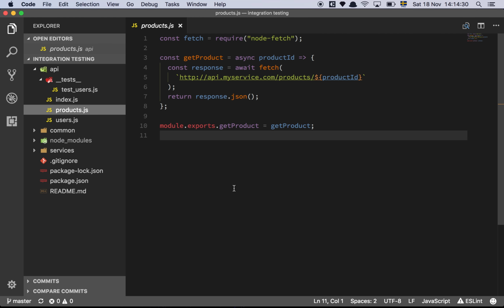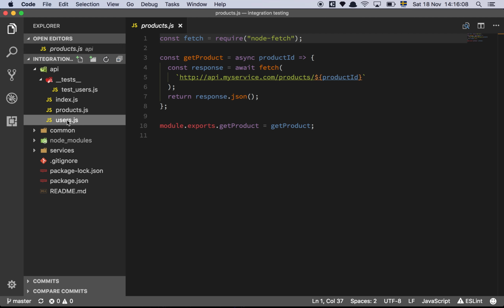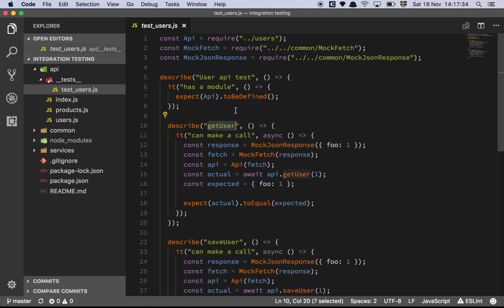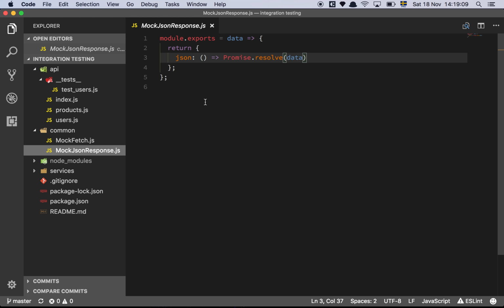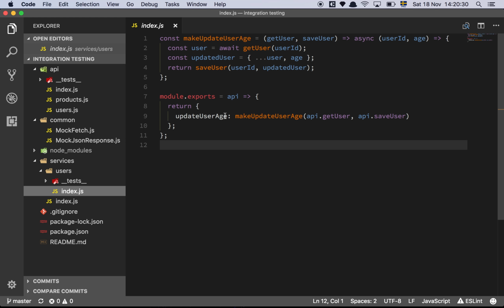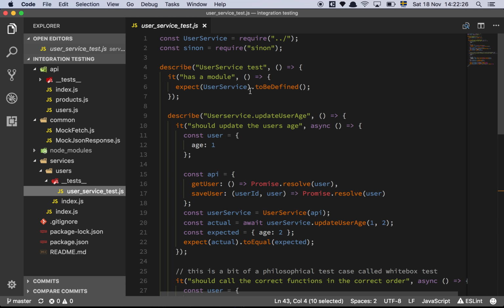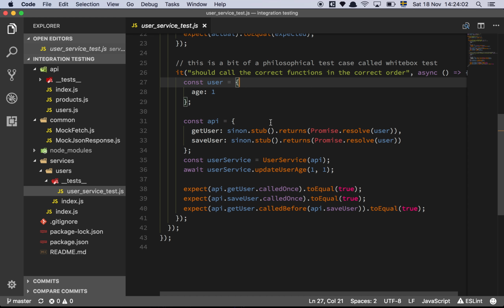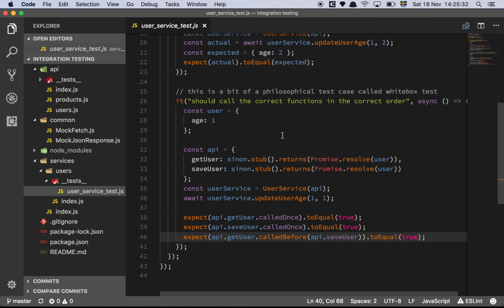How to make Javascript easier to test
In this video I show a few examples of how I like to write code so I can in a easy way test my network code without having to do all that much mocking and stubbing.